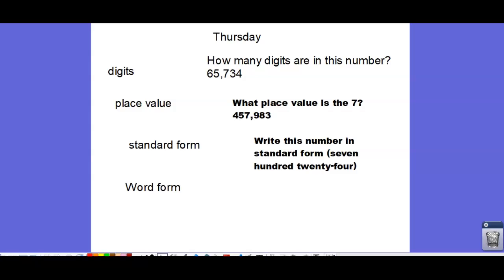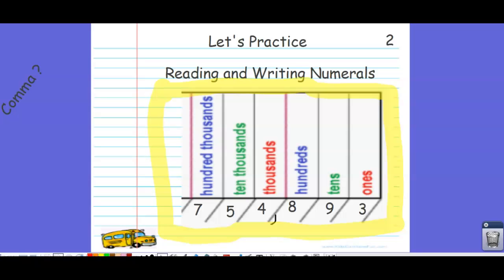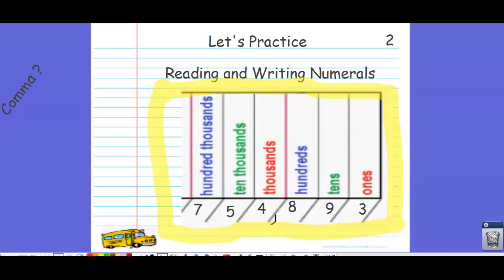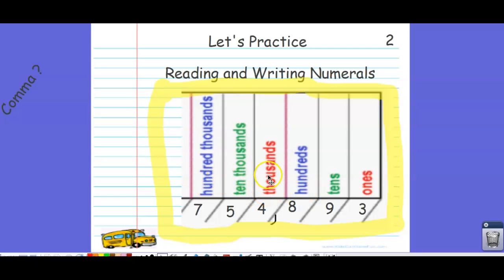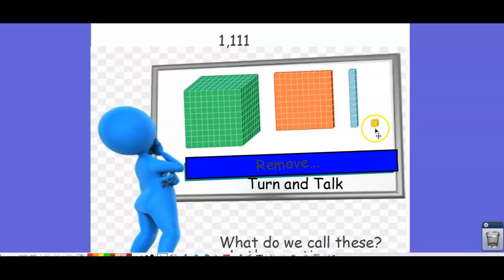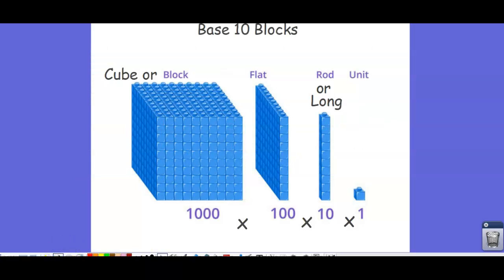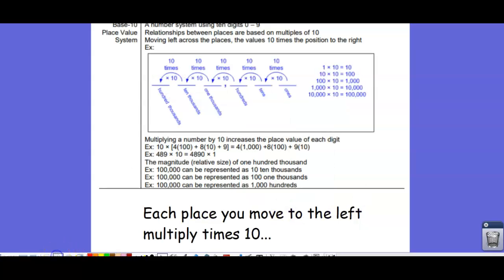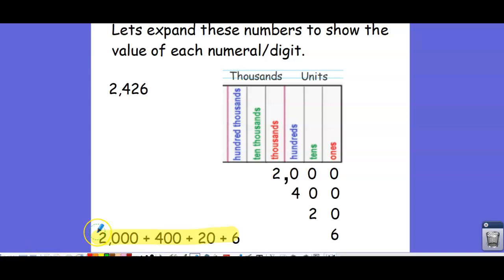math 9/10 plave value moving left